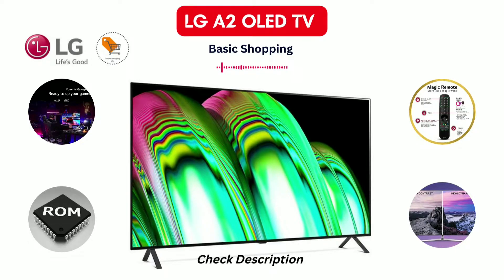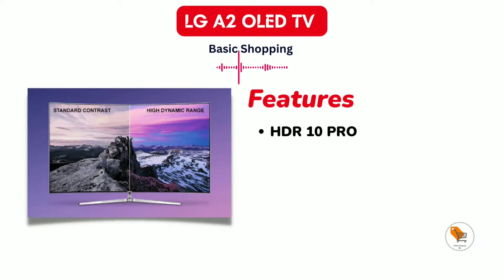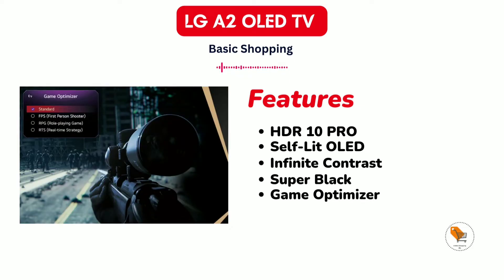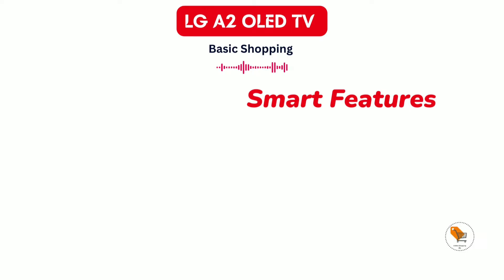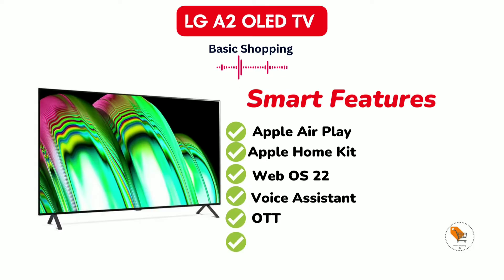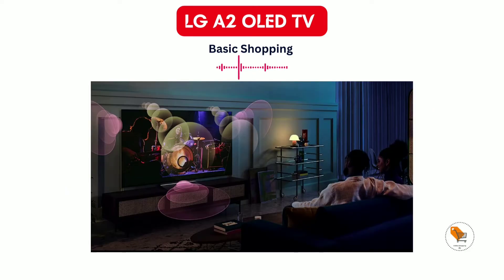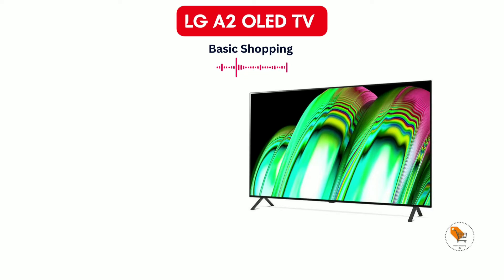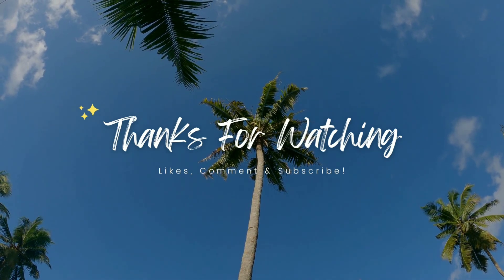Get an Overview of the LG A2 OLED TV Series: The Ultimate in Picture Quality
The LG A2 OLED TV Series offers the ultimate in picture quality and performance. With its advanced OLED technology, this TV series delivers deep blacks, rich colors, and an exceptional level of detail. The LG A2 OLED TVs also offer a wide viewing angle, so you can enjoy a great picture no matter where you're sitting in the room. In addition, these TVs come with a variety of smart features, including built-in streaming apps and voice control, so you can easily access your favorite content and control your TV with just your voice. If you're looking for a top-of-the-line TV experience, the LG A2 OLED TV Series is the way to go. Get an overview of all that this series has to offer and discover the ultimate in picture quality.
👉Link to Buy
topics covered:
LG A2 OLED TV Series
OLED technology
deep blacks
rich colors
exceptional detail
wide viewing angle
smart features
built-in streaming apps
voice control
top-of-the-line TV experience
ultimate in picture quality